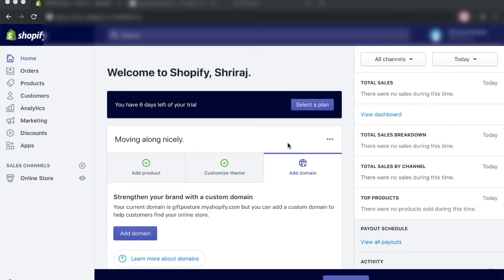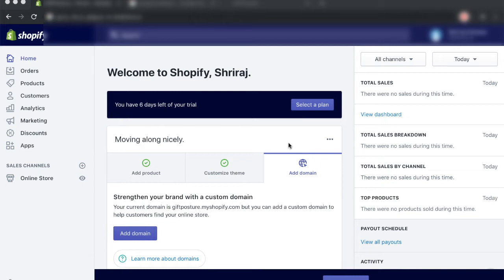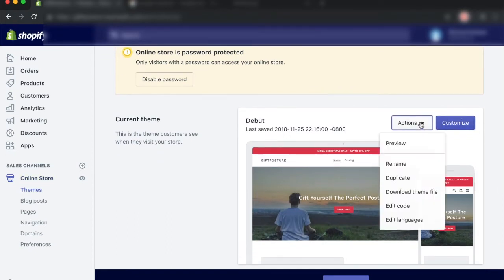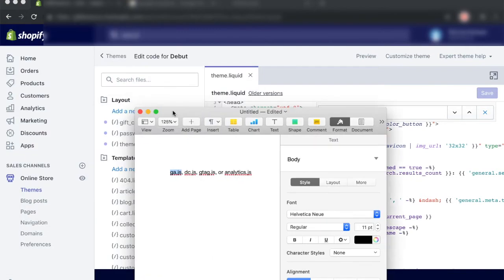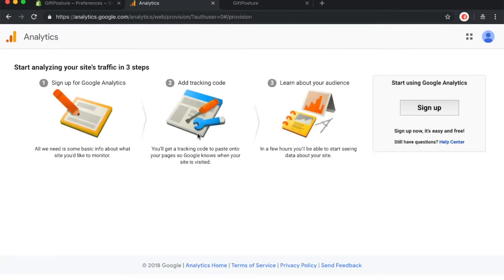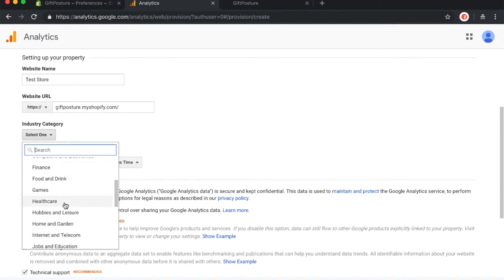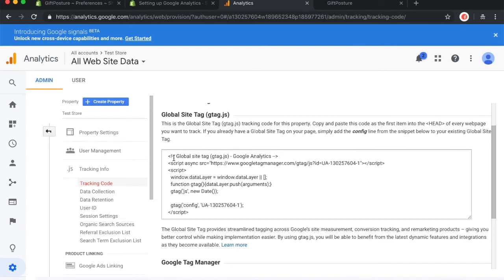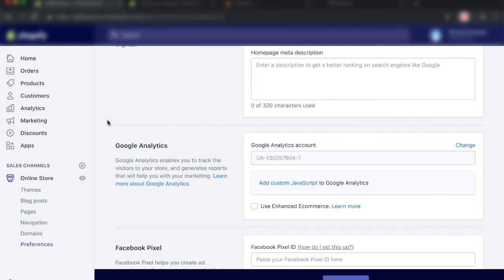How To Setup Google Analytics Code On Shopify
Setting up Google Analytics is an important part of succeeding with Shopify dropshipping. In this video, we go over the exact steps you need to take in order to have it setup properly.